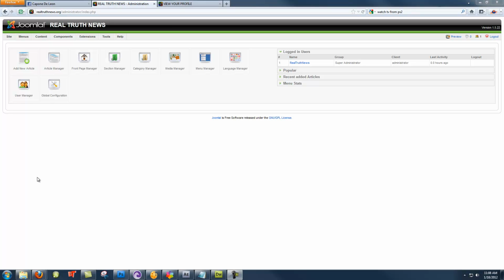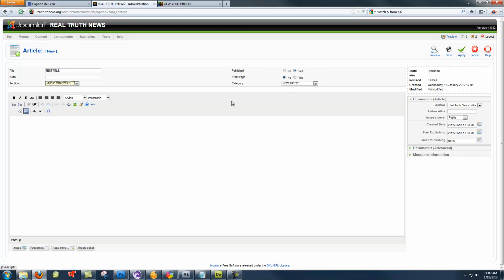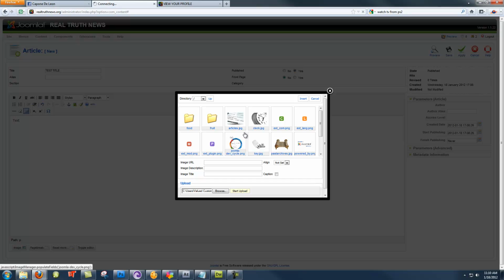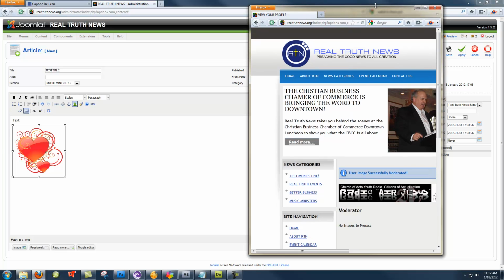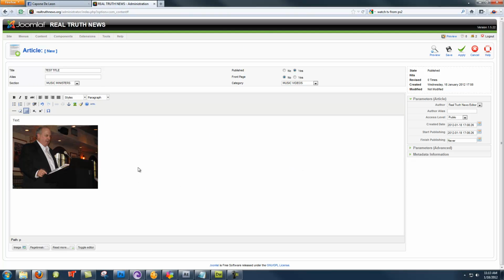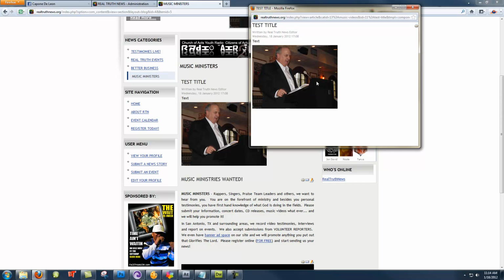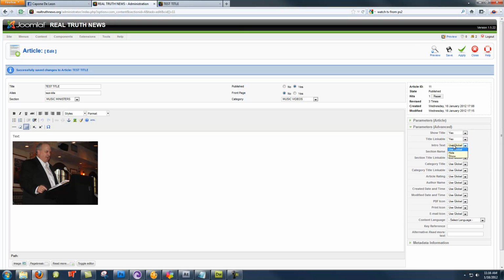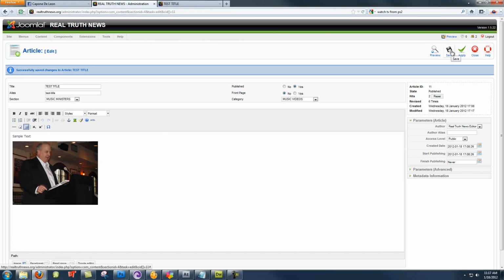KINGDOM UNIVERSITY - ADDING AN ARTICLE TO JOOMLA 1.5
Short lesson on how to add an article to your Joomla 1.5 web site.  Kingdom Studios creates amazing Joomla based web sites for our clients and Kingdom University is where we empower our clients to manange, maintain and promote their sites themselves.  We don't just create web sites, we create online business engines that will drive your businesses forward.  See what we can do for you at http